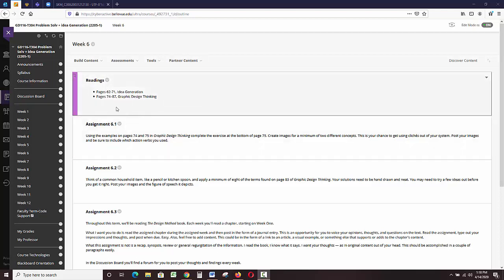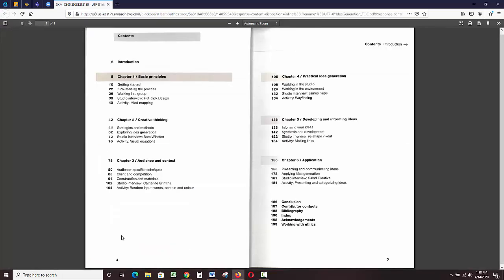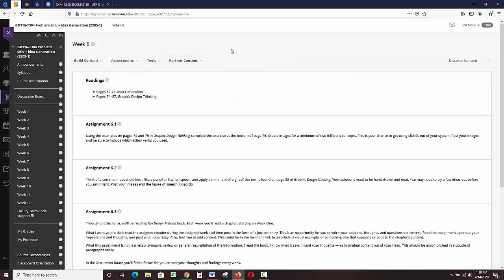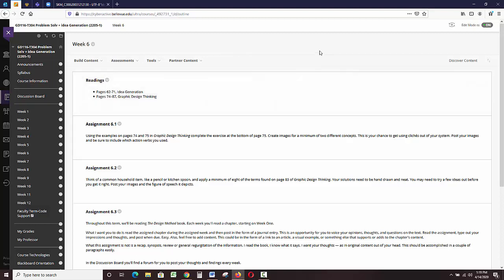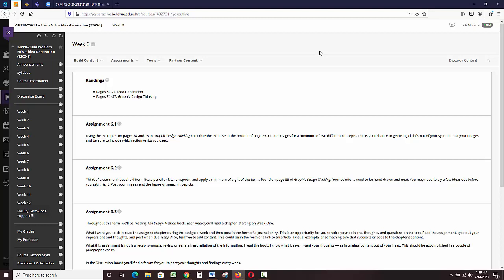Week 6 Overview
GD116 Problem Solv & Idea Gen